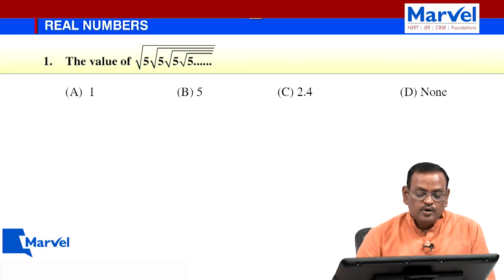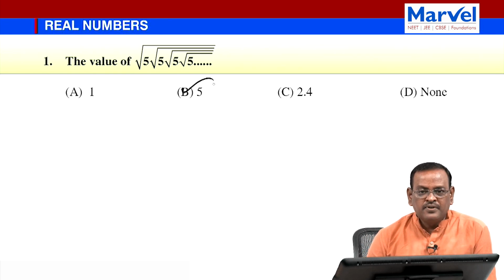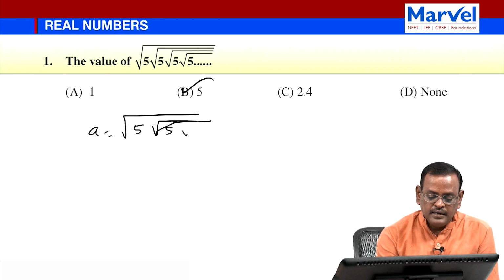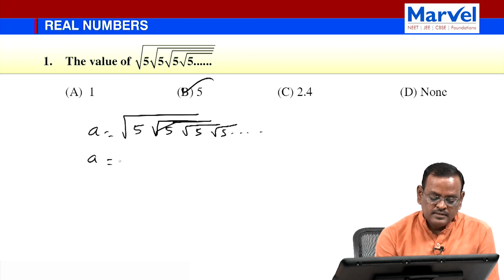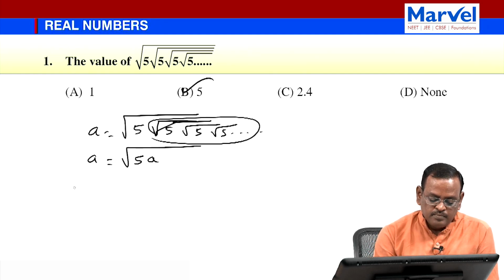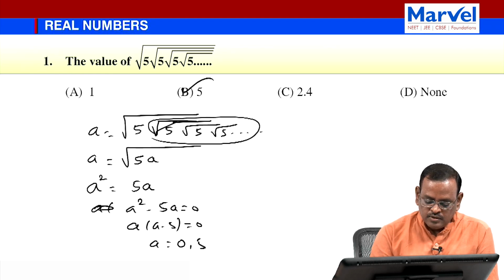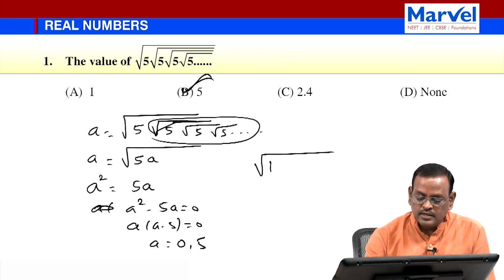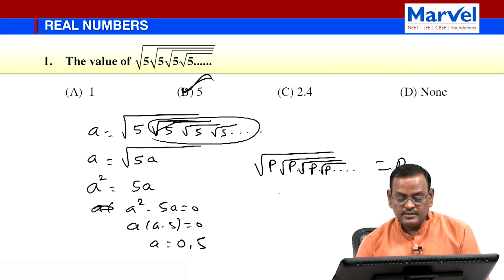Class 10 Maths Chapter 1: Real Numbers | Daily MCQ Practice-01 | CBSE 2024 | Akilan Sir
Welcome to our daily MCQ practice series for Class 10 CBSE Maths! In this video, Akilan Sir will guide you through an important multiple-choice question from Chapter 1: Real Numbers. Regular practice with these MCQs will help you excel in your exams and strengthen your understanding of key concepts.